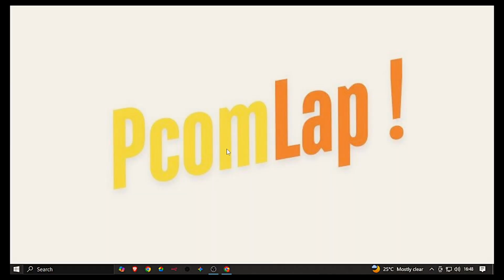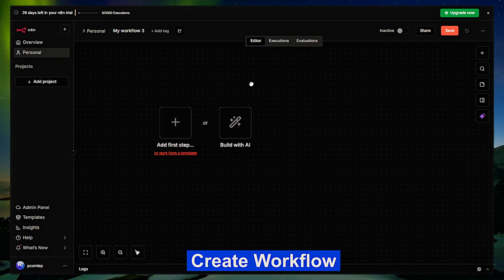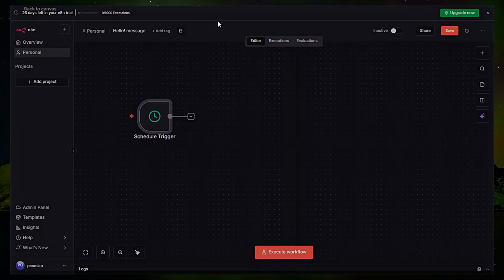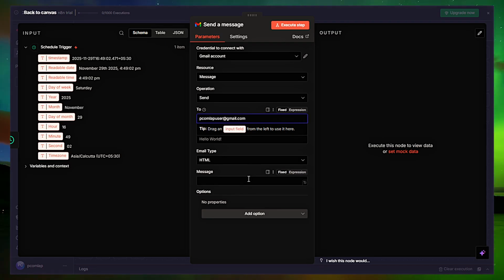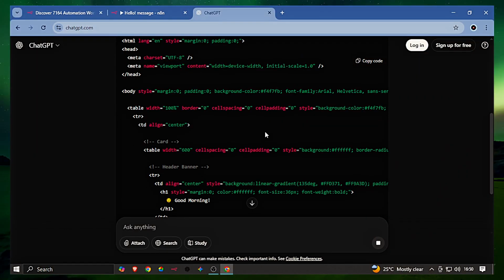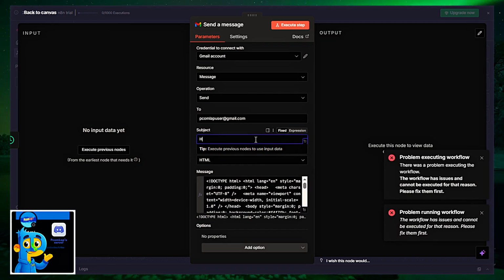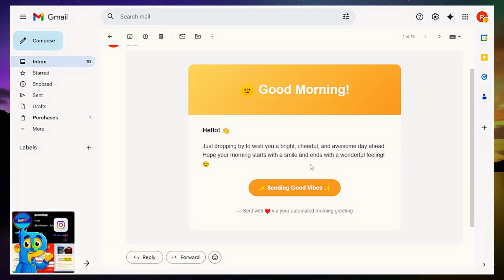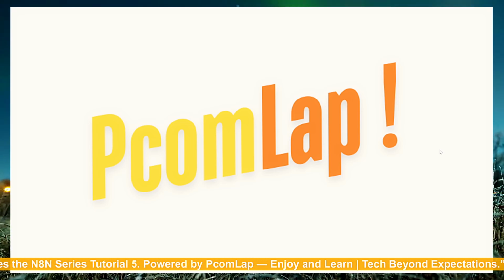Send HTML Email Templates Automatically for Free (n8n Tutorial)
Formatted HTML emails, sent automatically, without paying for a marketing platform - built in n8n.

Covered in this build:
- Why plain automated emails land badly
- Building a reusable HTML email template
- Connecting Gmail or SMTP inside n8n
- Inserting personalised fields into the template
- Triggering sends from a sheet or form
- Testing before you send to a real list

Free tools throughout.

_*[Chapters]:-*_
🔹 00:00 - Beginning
🔹 00:43 - Setting up the Schedule Trigger (9:00 AM)
🔹 01:36 - The Gmail Node setup
🔹 02:01 - The Magic Trick: Asking ChatGPT to write HTML code for us
🔹 02:36 - "Vibe Coding": Pasting the AI code into n8n
🔹 03:00 - The Result: Sending a professional HTML email automatically
🔹 03:34 - Conclusion

Stop writing code. Start connecting logic.